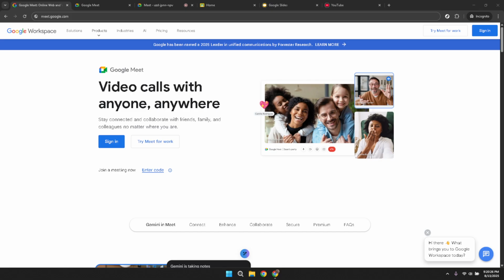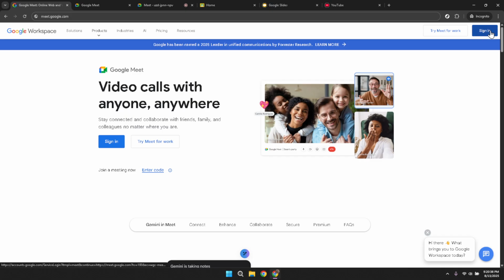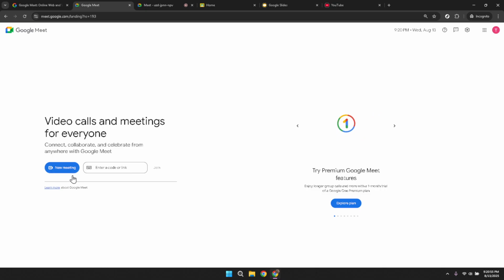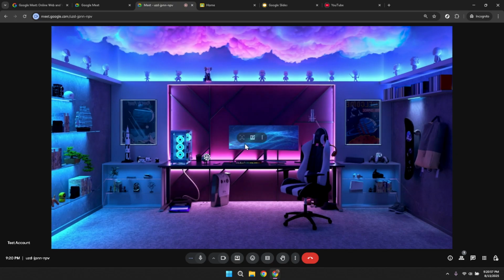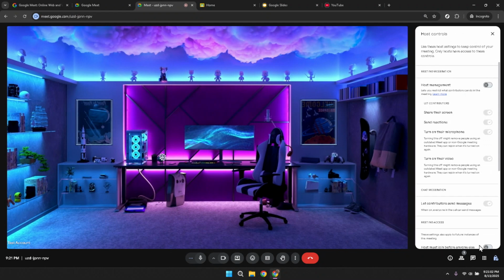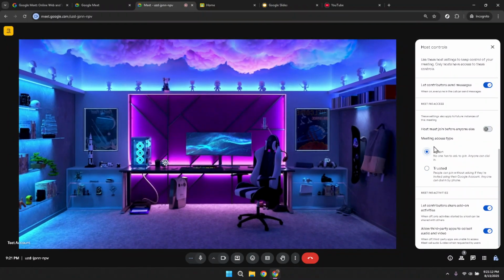How To Auto Admit Participants On Google Meet Allow To Join Without Permission [2025 Guide]